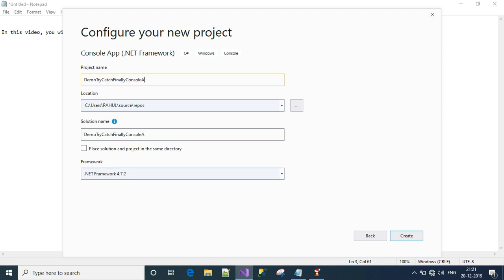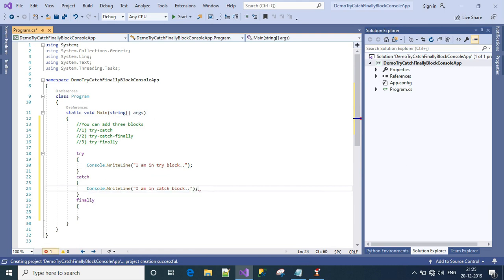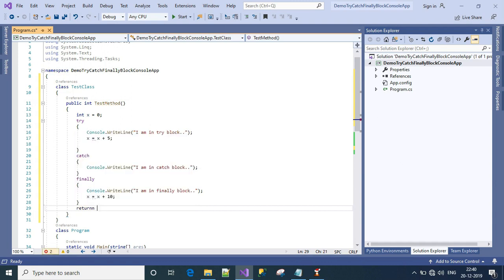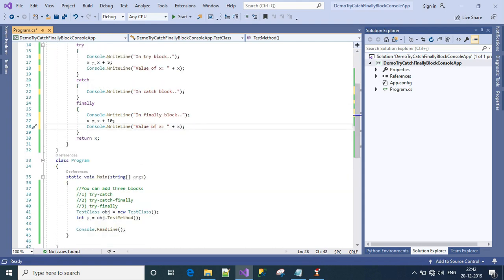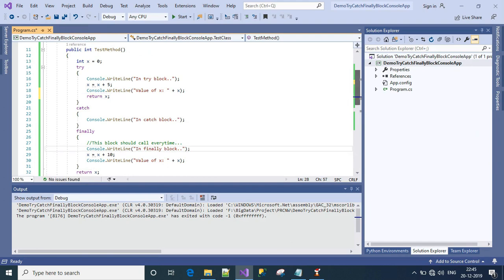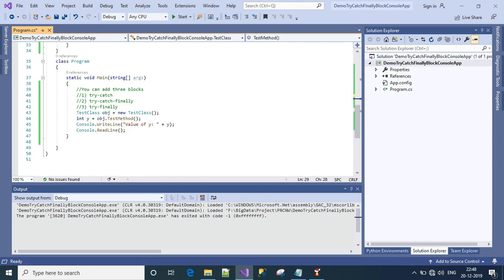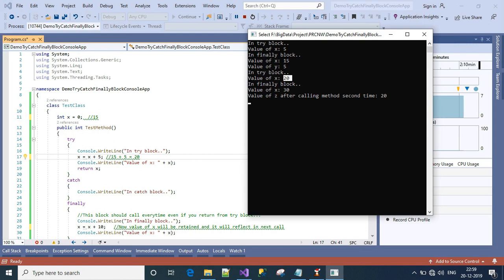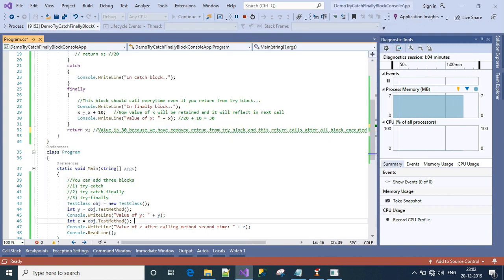Exception Handling - Try, Catch and Finally Block in C#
In this video, you will learn how try, catch and finally blocks works. Exception handling can be done using try-catch blocks in C# but it is necessary to understand its functionality that how it behaves with different scenarios.